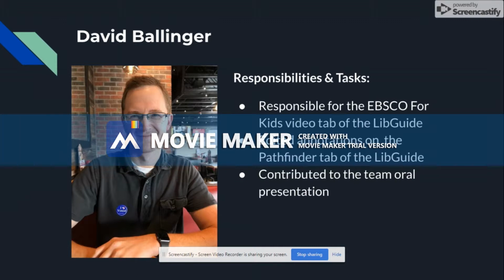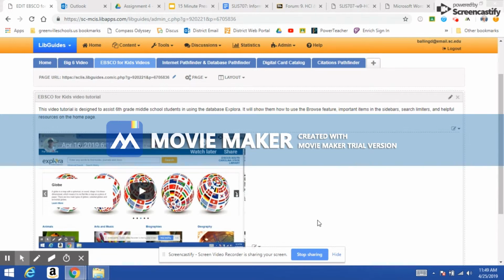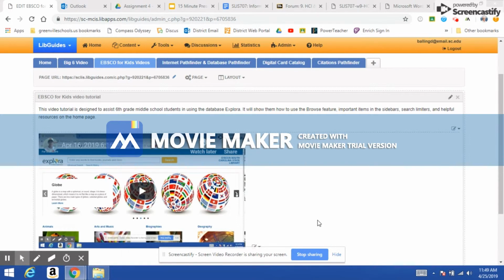SLIS_703_TeamA_LibGuide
Made by:MovieZilla at 2019/04/30 17:00:14.